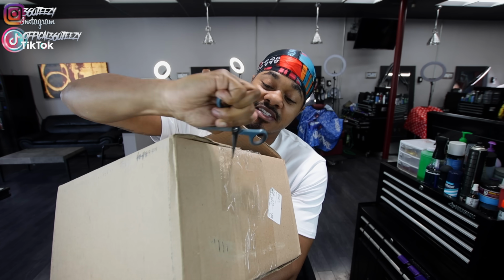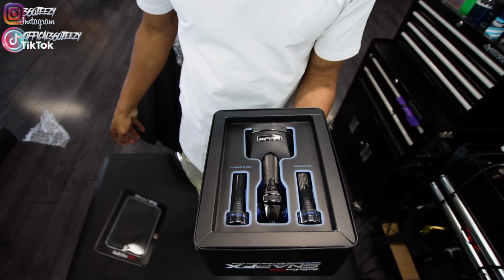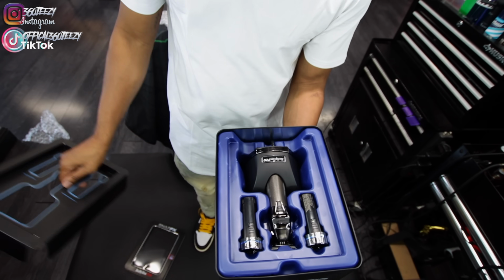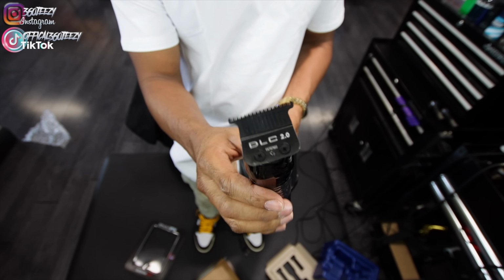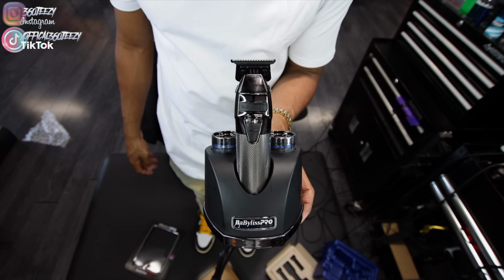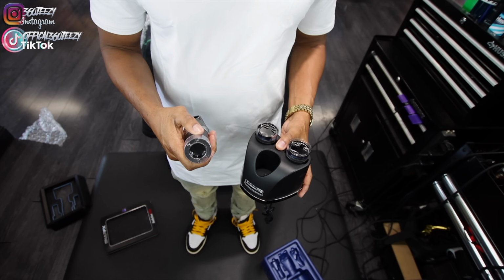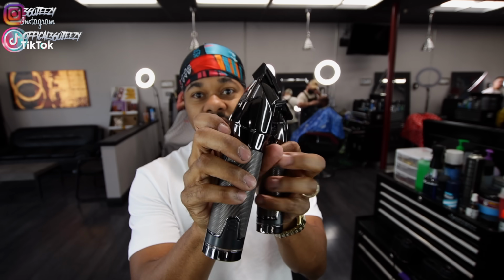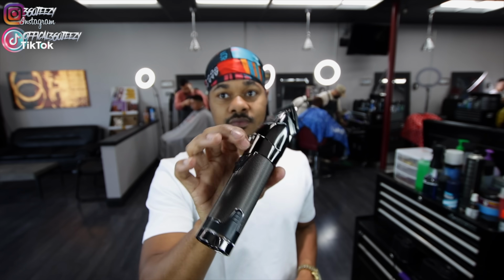BEST BEEHIVE WAVER ON YOUTUBE YOUVE EVER SEEN!